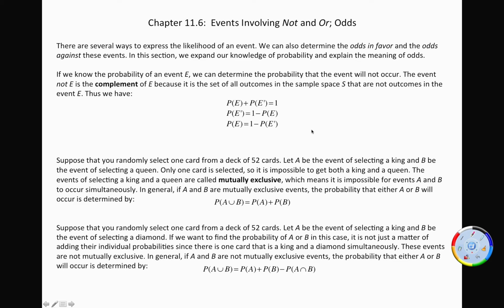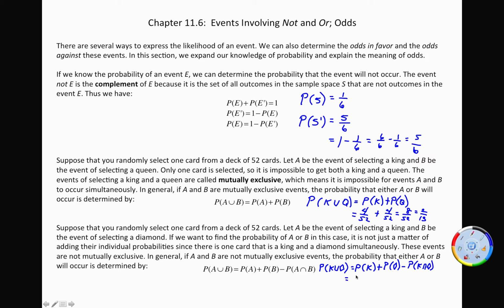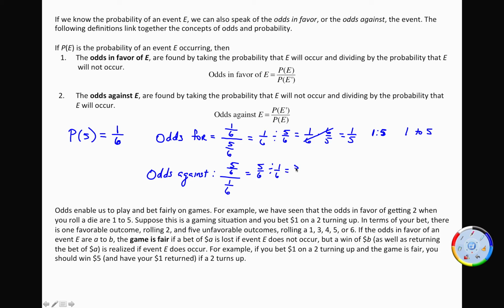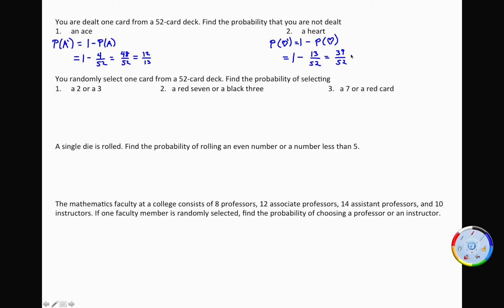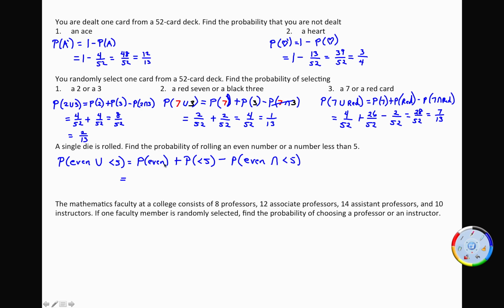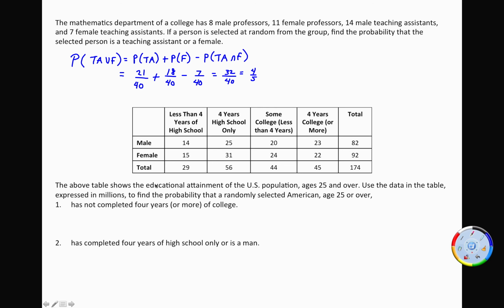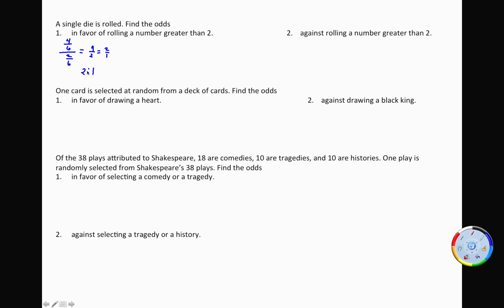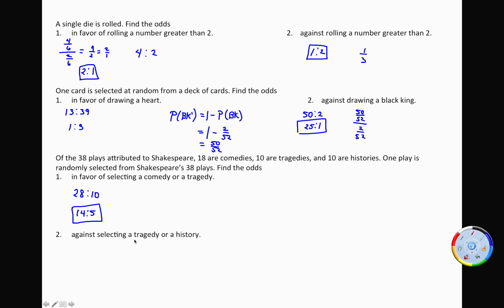1332 Chapter 11 6 Video